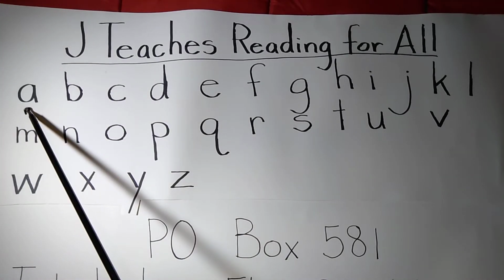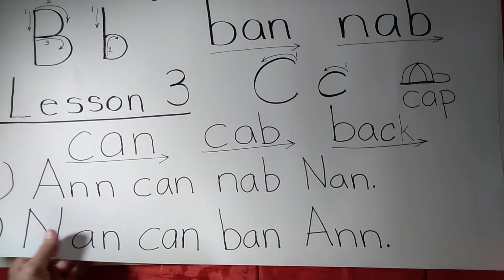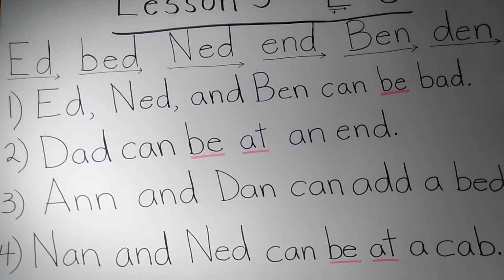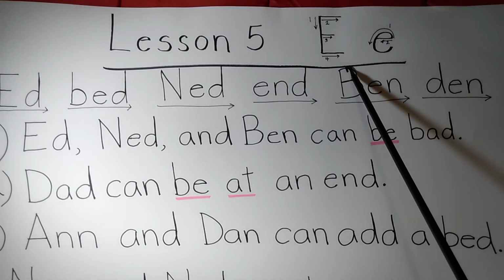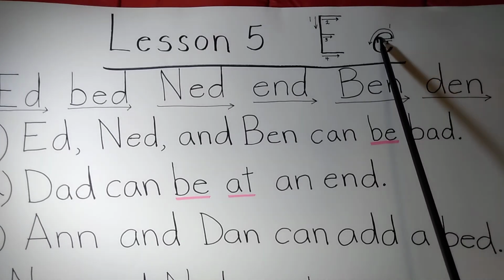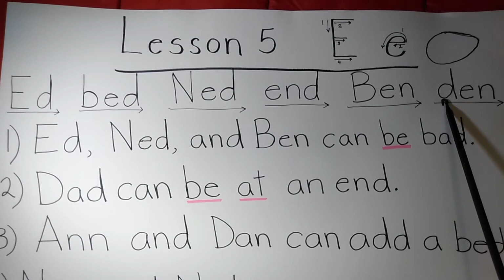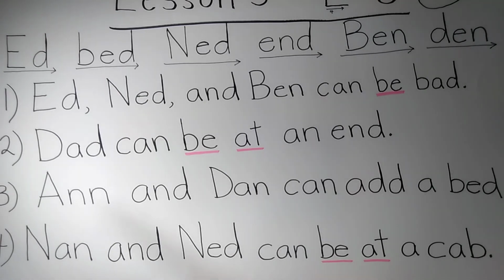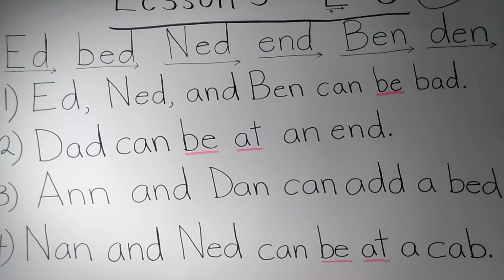J TEACHES READING FOR ALL LESSON 5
Introducing the letter "e"